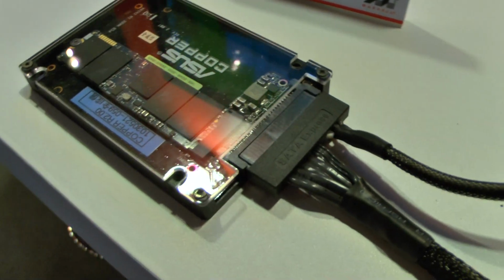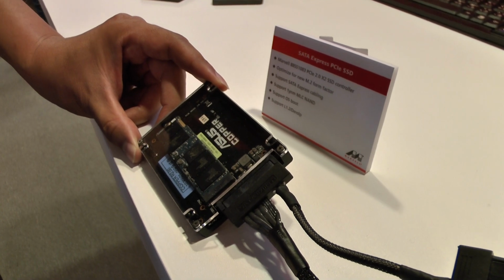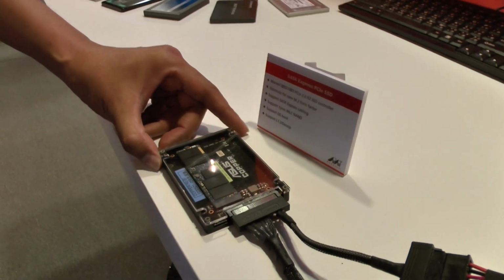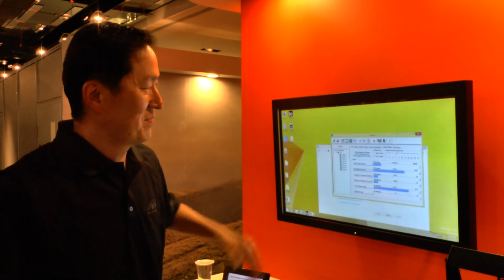Marvell Shows SATA Express Solutions at Computex 2014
Computex 2014 - Marvell shows TweakTown upcoming SATA Express solutions with existing ASUS Z97 hardware.